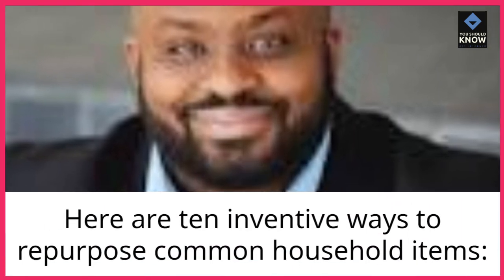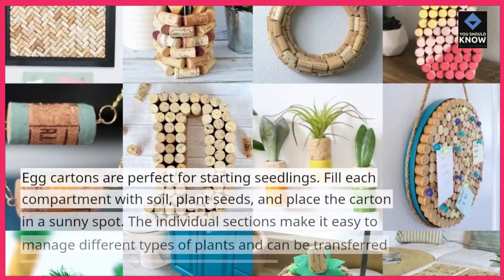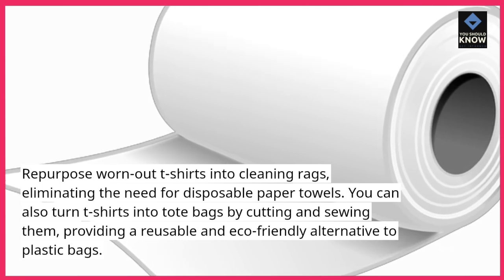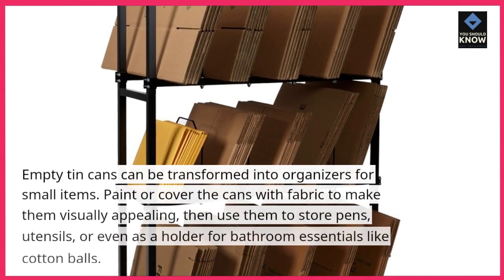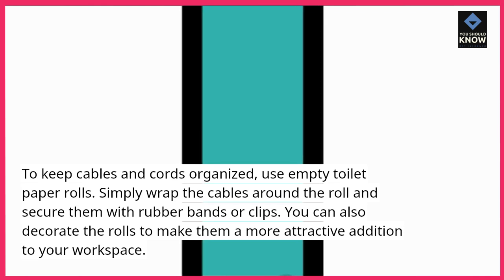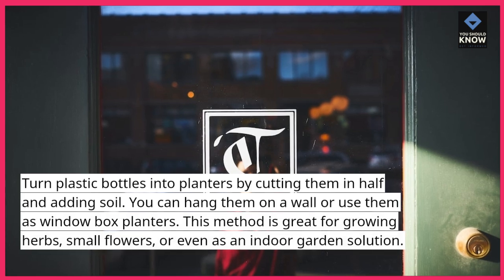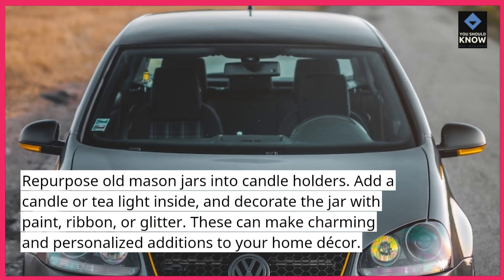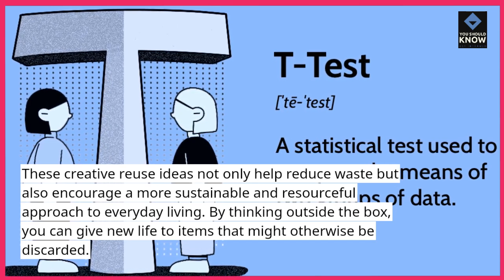Top 10 Most Creative Ways to Reuse Everyday Items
Get inspired by the Top 10 most creative ways to reuse everyday items. Discover innovative ideas for upcycling and repurposing common household objects to reduce waste and enhance creativity.